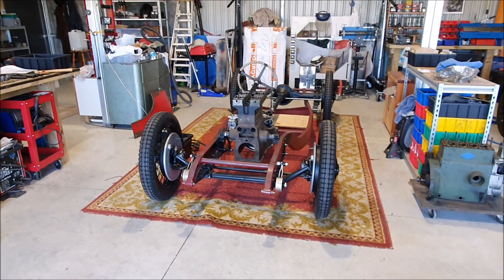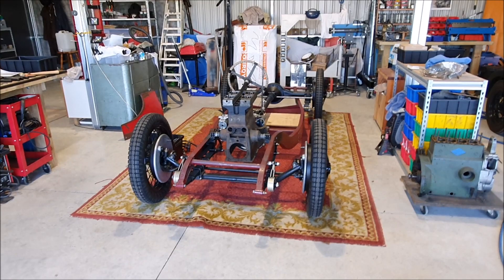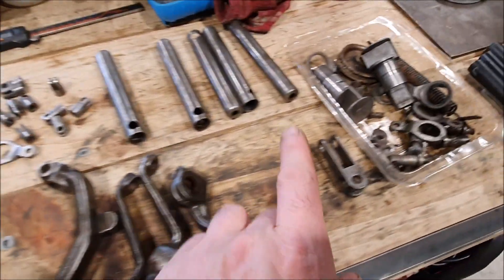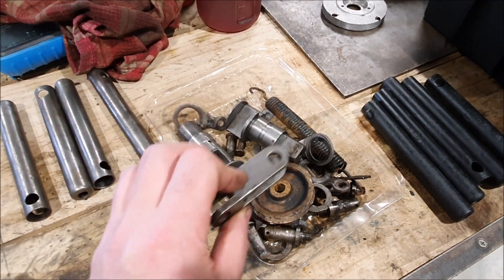Pre war car - more brakes and starters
Another not very exciting film but then again, a lot of building an old car is fairly mundane! But all these little bits count.